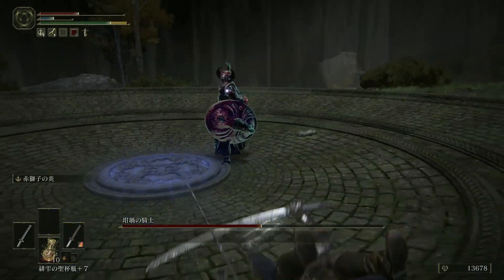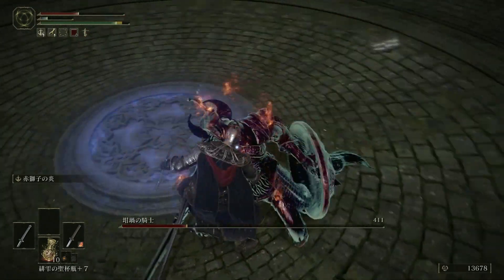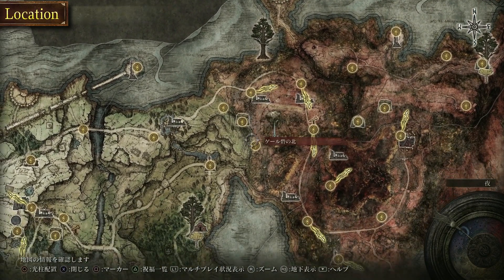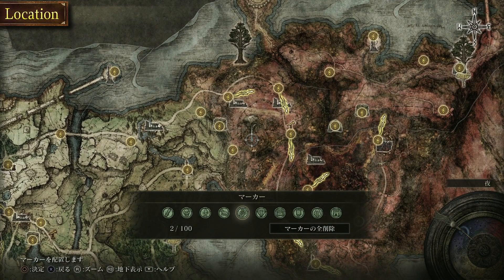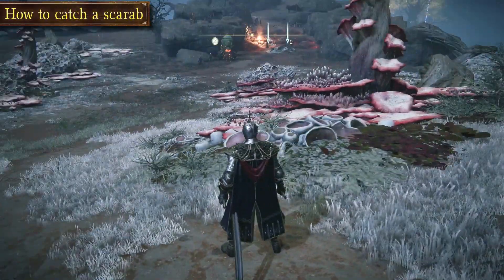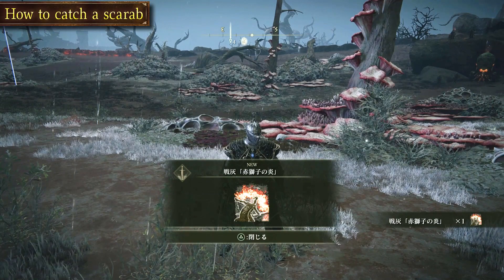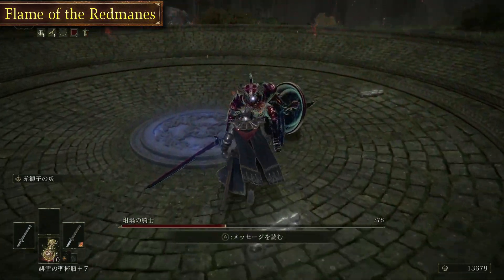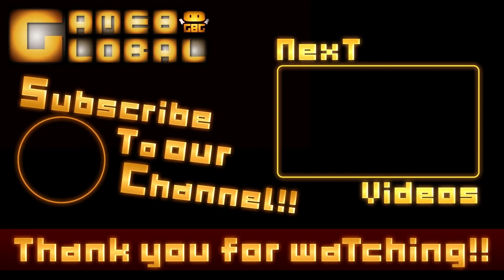Elden Ring - How to Get Flame of the Redmanes - Break the Poise of all Foes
This video covers how to get the Flame of the Redmanes Ash of War. It is a very powerful technique that is viable from early game to end game. Check out our video to learn how to get this vital Ash of War.

►Contents List
0:00 - Intro
0:12 - Location
1:49 - How to catch a scarab
2:06 - Flame of the Redmanes

►Game Information:
▪ GameTitle: Elden Ring
▪ Developer: FromSoftware Inc.
▪ Publisher: FromSoftware Inc., BANDAI NAMCO, Namco Bandai Games America Inc.
▪ Platform: PlayStation 4, Xbox Series X and Series S, Xbox One, PlayStation 5, Microsoft Windows